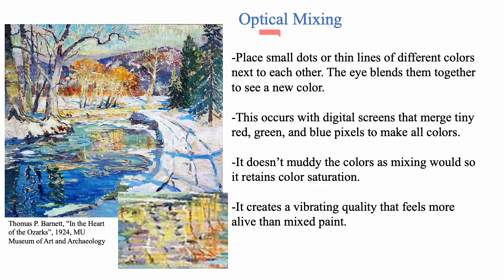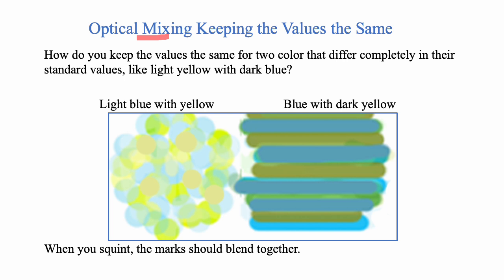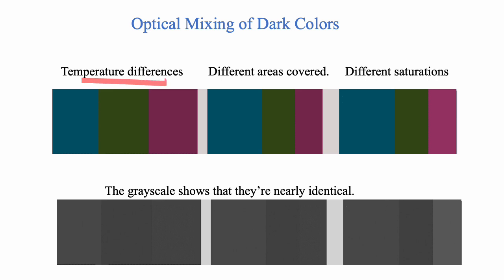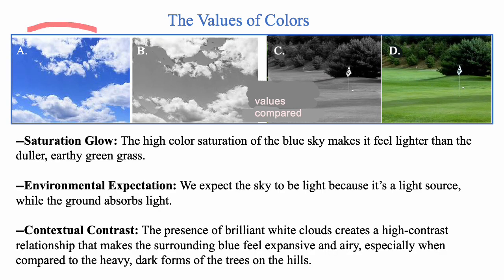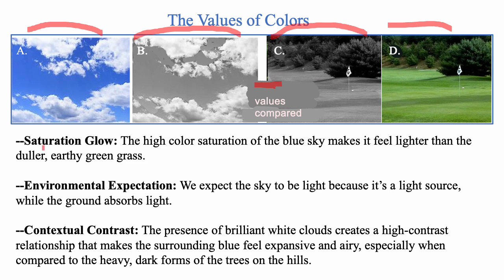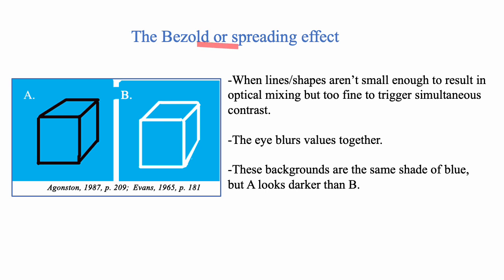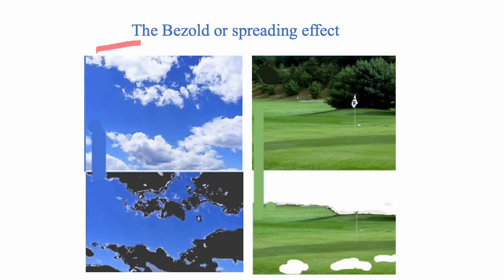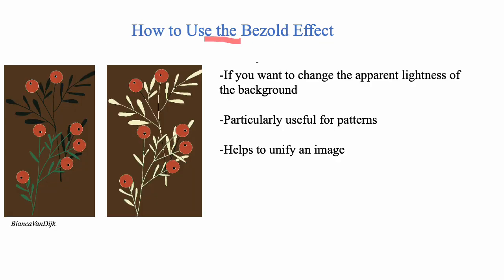123. Optical Mixing vs. Assimilation: The Secret to Painting Vibrant Colors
Link to book
      With optical mixing, the artist places small dots or thin lines of different colors next to each other. The eye blends them together to see a new color. This occurs with digital screens that merge tiny red, green, and blue pixels to make all colors. Optical mixing doesn’t muddy the colors as mixing paints would because it retains color saturation of each dot. It creates a vibrating quality that feels more alive than mixed paint.
     Why does a blue sky appear lighter than a green golf course, even if they have the same values? One reason is the difference in saturation: the blue of the sky is much more saturated than the grass, so it feels lighter. Also, we expect the sky to be light because it's a light source, while the ground absorbs light. And finally, the white clouds make the  blue feel light and airy, while the dark trees make the grass feel dark. This  means that painting a sky its "correct" value—exactly what's in the photo—often makes it look too heavy and dark.  It is usually better to paint the sky slightly lighter than it appears in reality.  If we made the clouds black and the trees light, the sky would then look darker than the golf course, due to the Bezold or spreading effect, where we average colors and values in a picture.